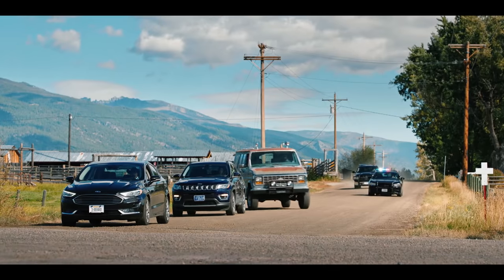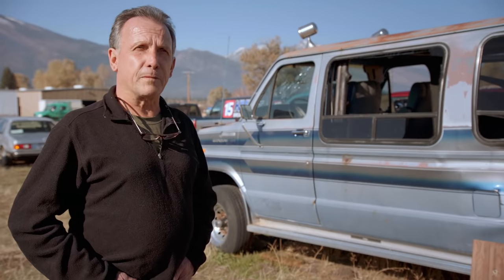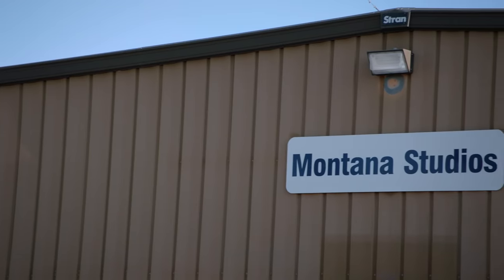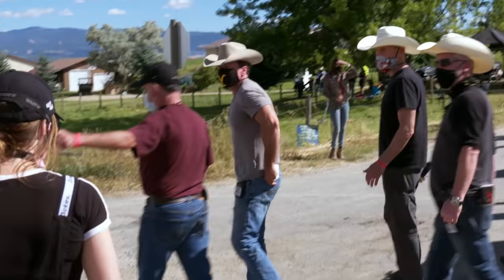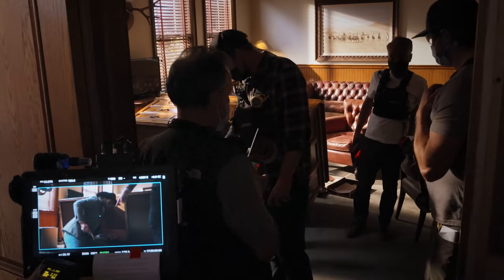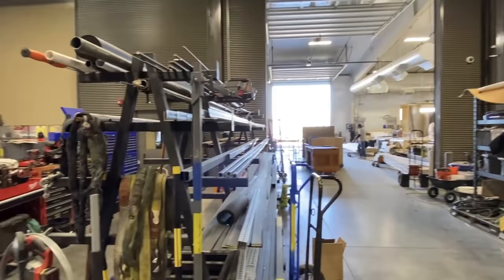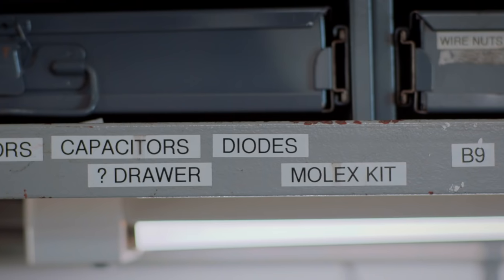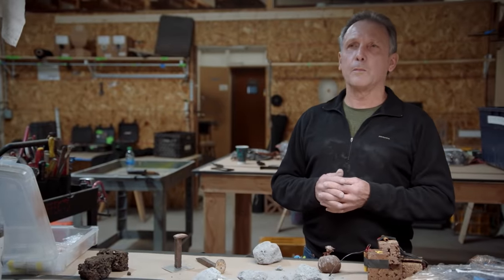Working the Yellowstone: Putting the “Special” in SFX | Paramount Network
You’ve only got one chance to get the shot? Don’t worry. Garry Elmendorf and the Yellowstone special effects team have it handled. Yellowstone airs Sundays at 8/7c on Paramount Network.

Yellowstone is a drama series that follows the Dutton family, led by patriarch John Dutton (Kevin Costner). The Duttons control the largest contiguous ranch in the U.S. and must contend with constant attacks by land developers, clashes with an Indian reservation and conflict with America's first national park.